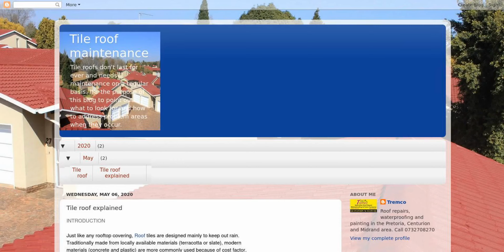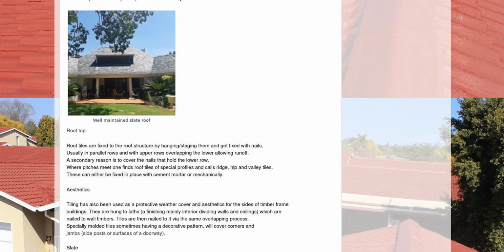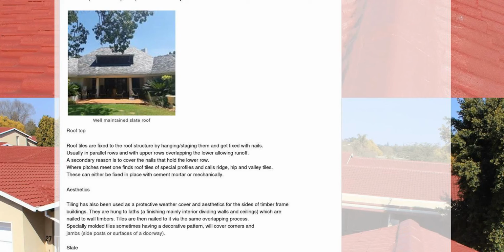Tile roof explained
Tile roof repairs.
Repairs done on a tile roof then waterproofing and painting finises off the job.